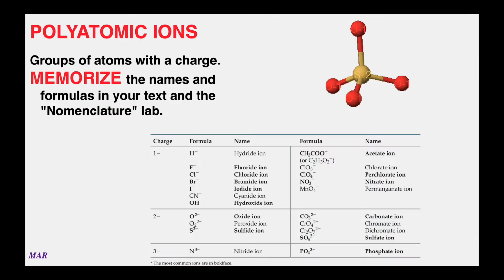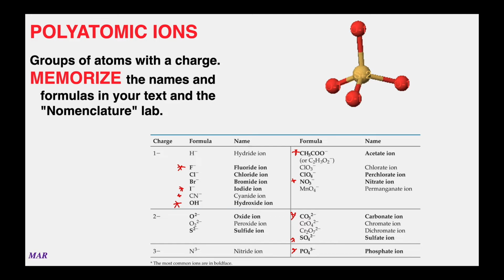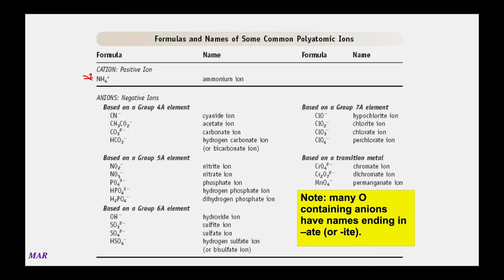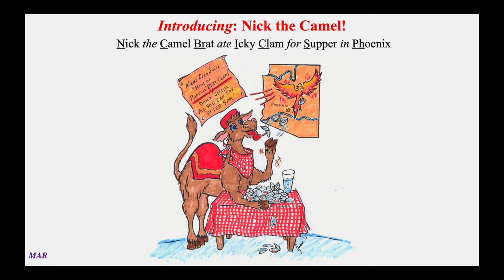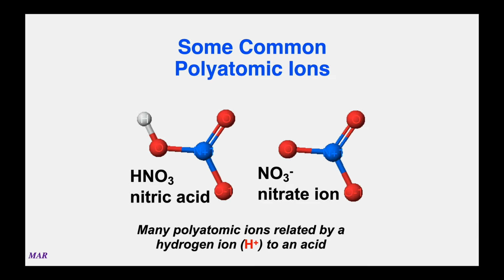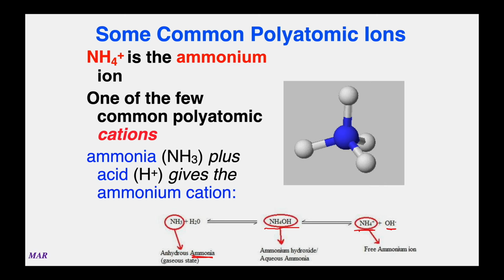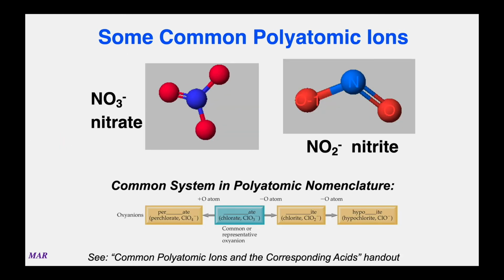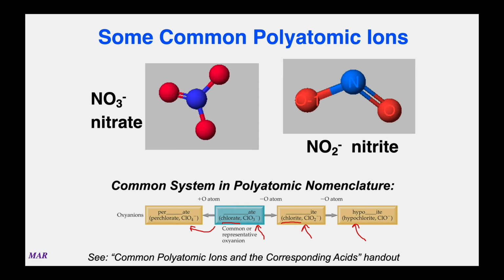CH 221 Screencast "Polyatomic Ions"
"Polyatomic Ions" - a Screencast from Chemistry 221 for students of Dr. Michael Russell's classes at Mt. Hood Community College in Gresham, Oregon, USA.